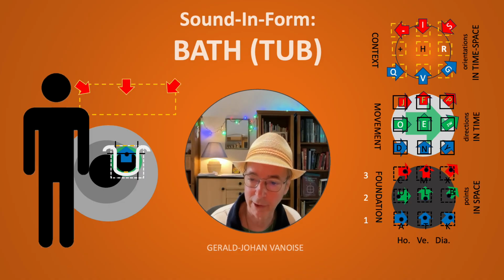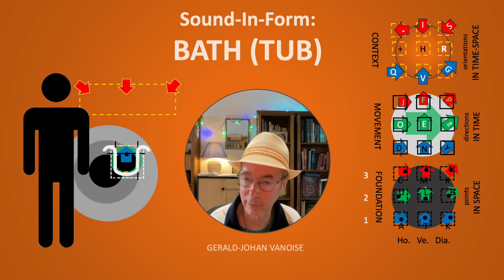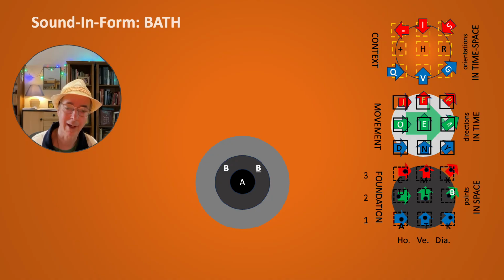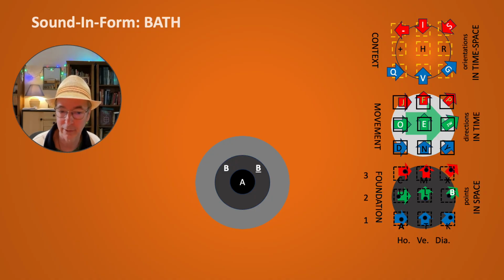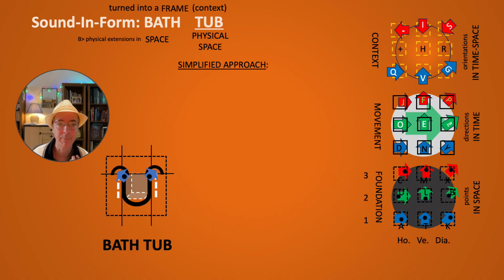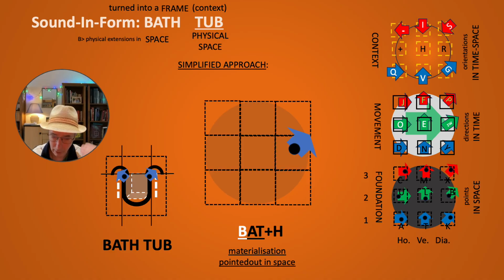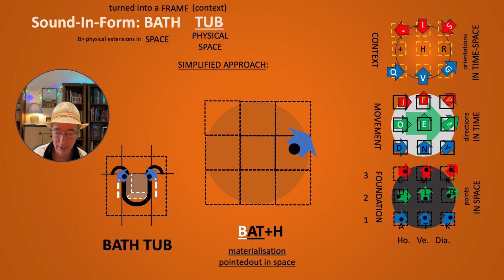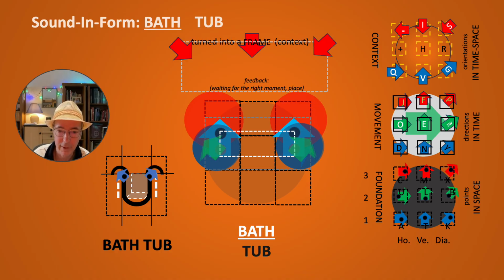'Bath tub' as an orientation or focus via the letters.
Based upon the catehhorisatio of positions, directions and contextual framing, this shows you how the mind gives a rightful order to letter combinations in words like for instance bath tub.